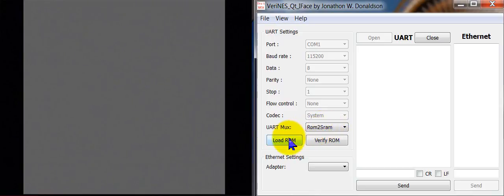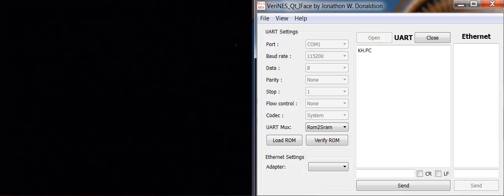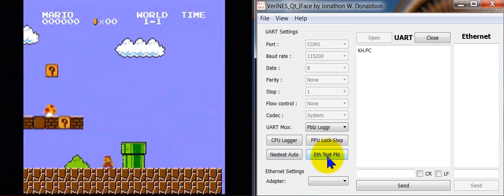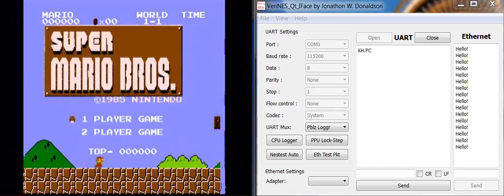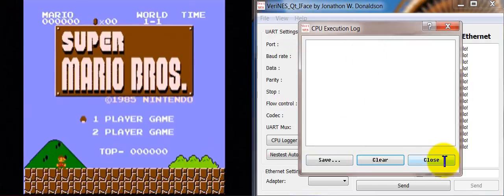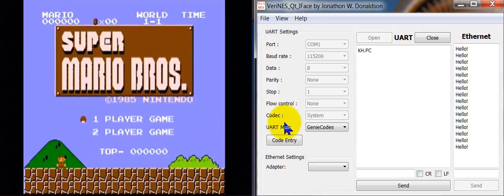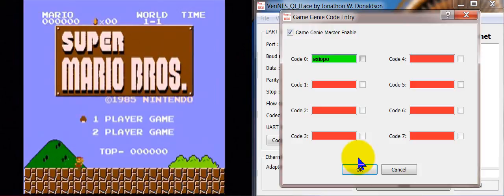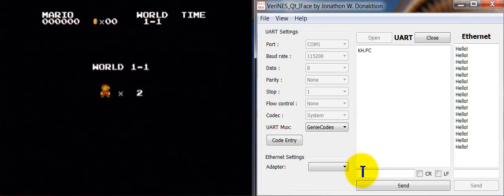VeriNES Nintendo Emulator Qt GUI Demonstration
A demonstration of my Qt GUI to my FPGA-based nintendo emulator.